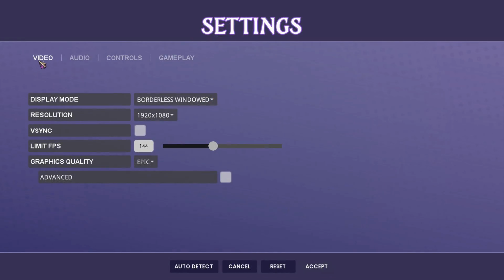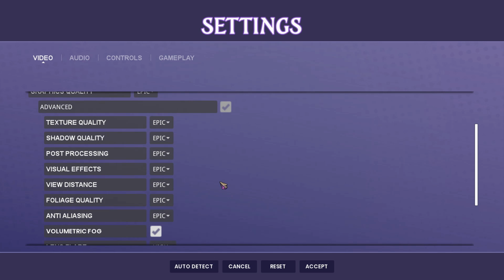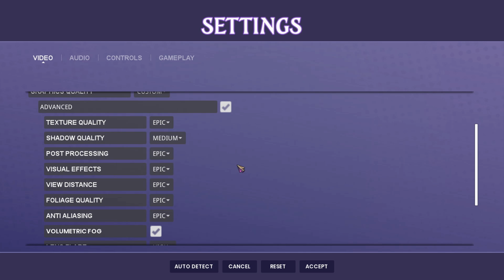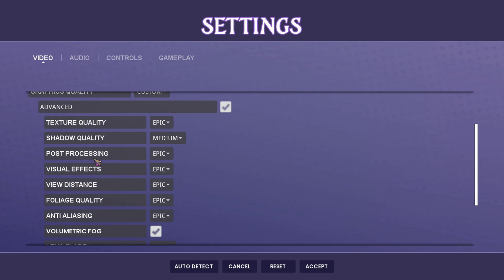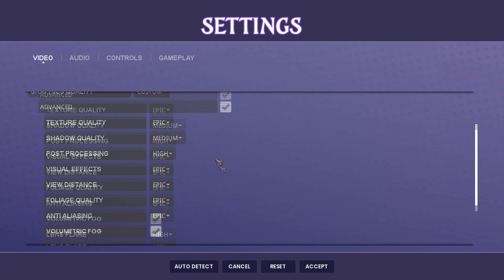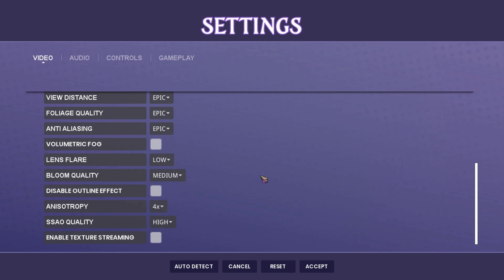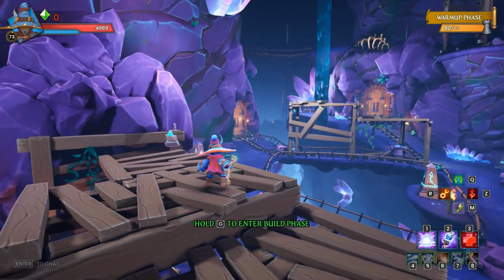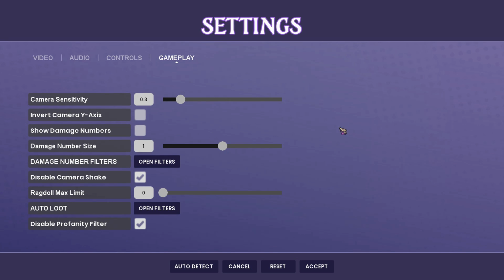DDA Early Access - Optimize Frame Rate & Performance!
Taking a look through some of the video setting in Dungeon Defenders Awakened! Dial in your settings to optimize performance!

Help support the Juicy Nation when purchasing any DD2 Packs! Use my Partner Link and then go to the platform of your choice!